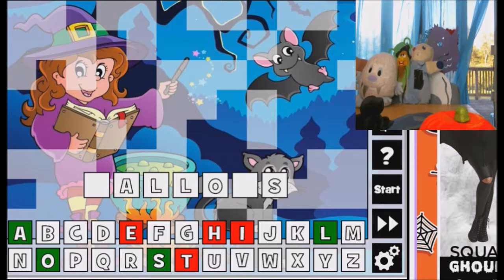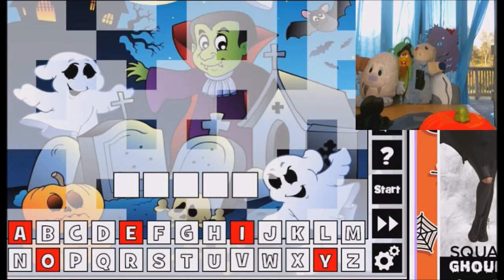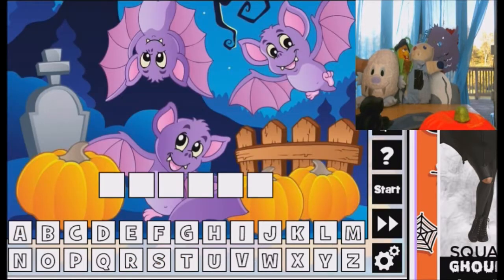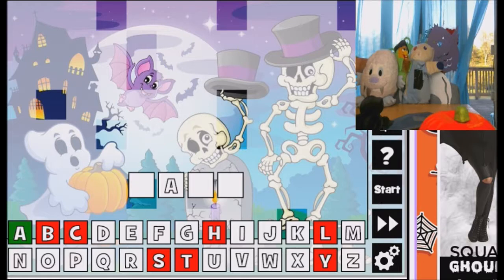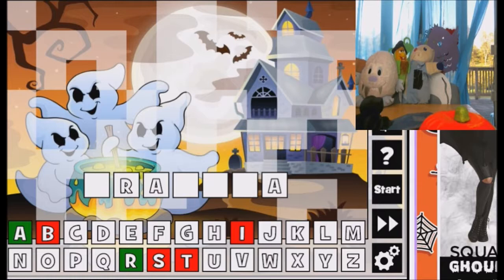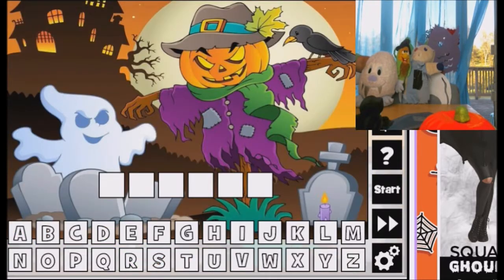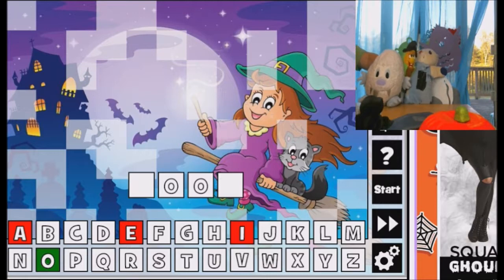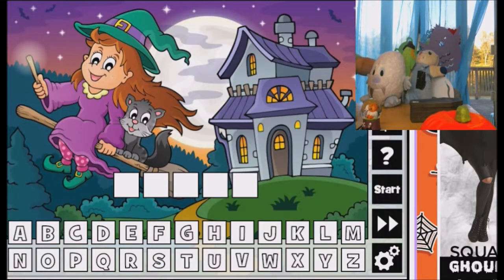Nice Cemetary Though - plushplaygames - Halloween Hangman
Mimi, Big Bunny, and Comcom get together to play a Plushowen version of Hangman and Big Bunny wonders why she always gets chosen to play the "smart" games? Meanwhile, Narrator was busy creating the Mimi's Hotline Logo for her new show on Etis 5 Minute Films, the plushplaygames sister channel on YouTube.com/Etis 5 Minute Films

Halloween Hangman was played on primarygames.com